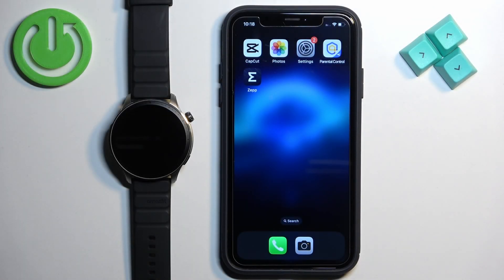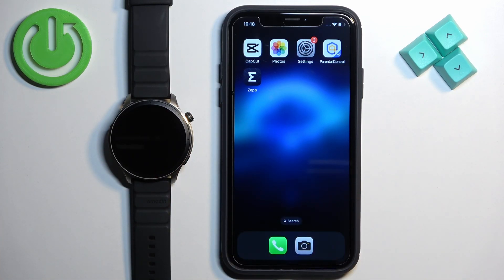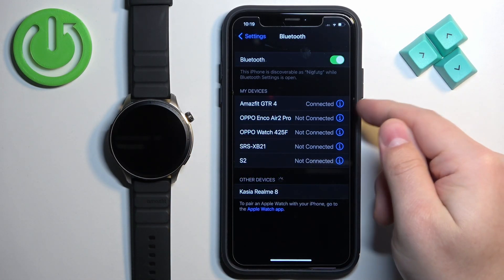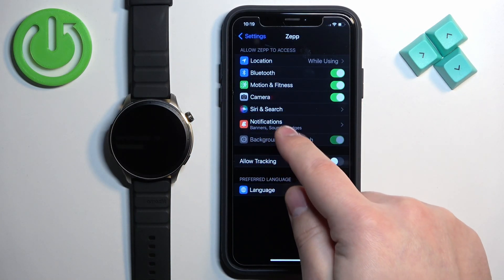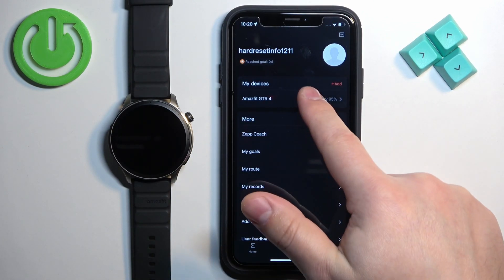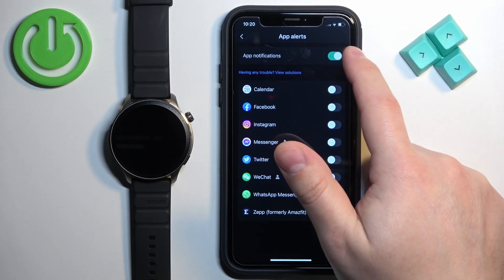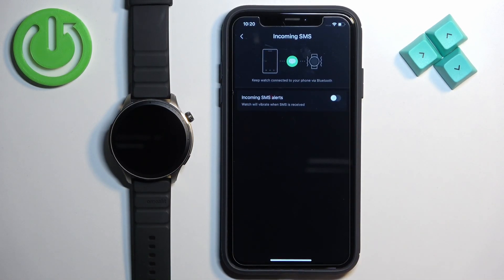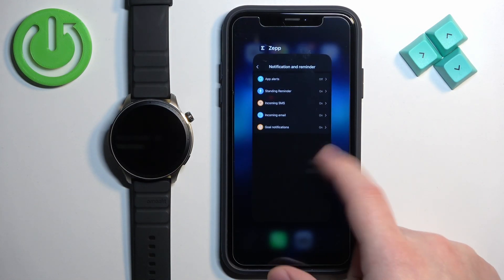How to Enable Phone Notifications on AMAZFIT GTR 4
Hi! Today we would like to show you how to enable phone notifications on AMAZFIT GTR 4, so stay here. We'll show you how to easily display your phone notifications on your AMAZFIT GTR 4 smartwatch.

How to phone notifications on AMAZFIT GTR 4? How to show phone notification on AMAZFIT GTR 4? How to show iphone notifications on AMAZFIT GTR 4?